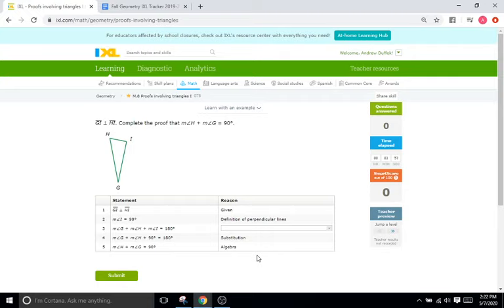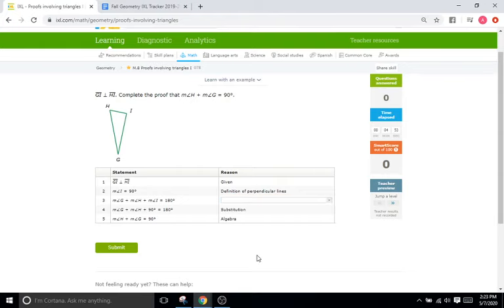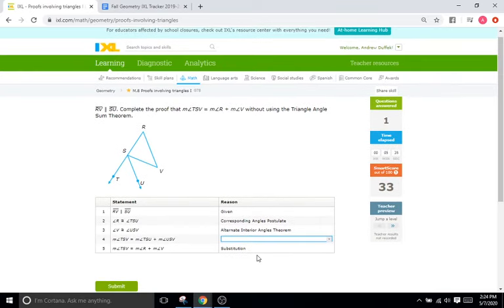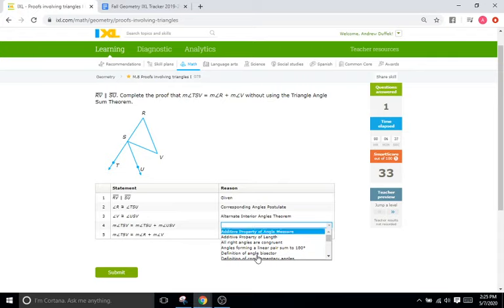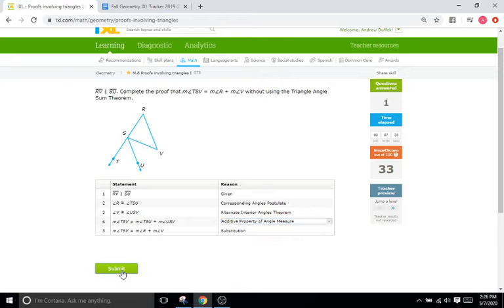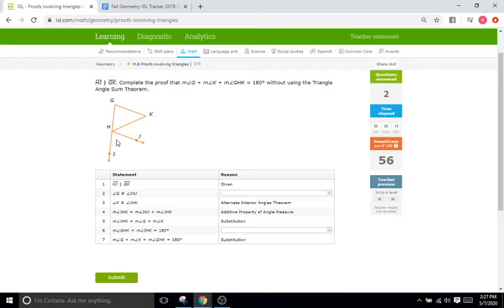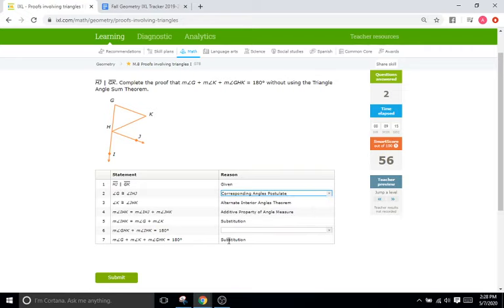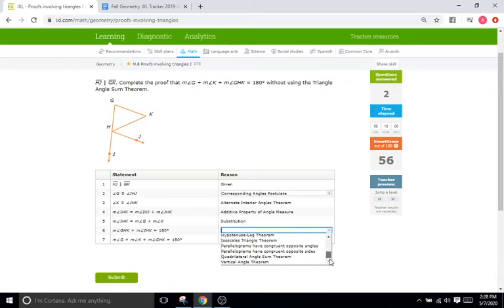IXL M8: Proofs Involving Triangles I (Geometry)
IXL M8